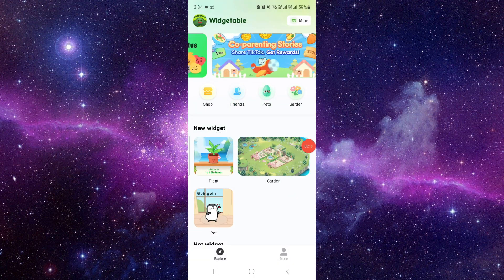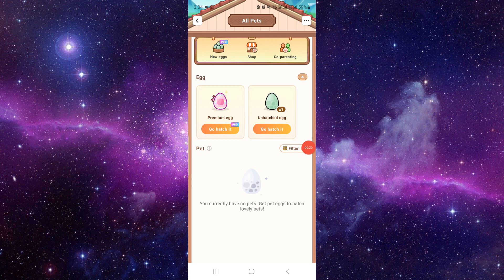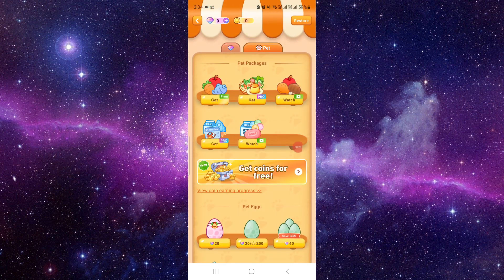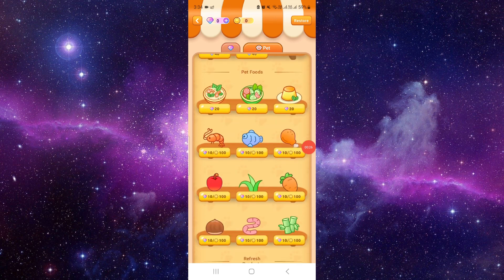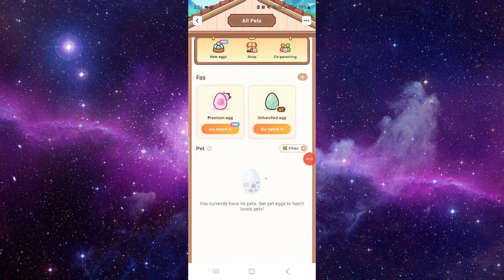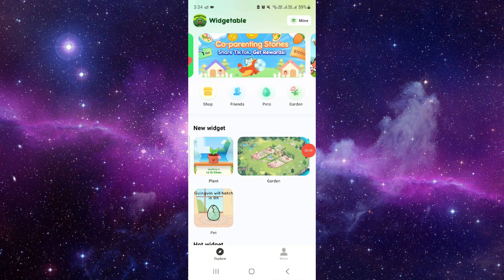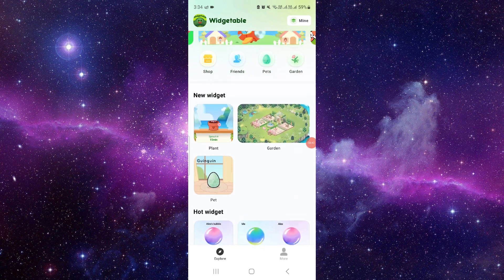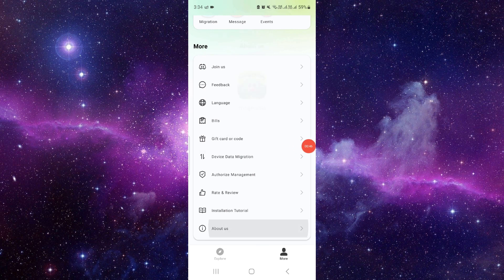✅ How to Remove BTS from BeReal Before Taking a BeReal (Full Guide)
Prepare for your BeReal experience by learning how to remove BTS videos before taking a BeReal with this comprehensive guide. Whether you're creating content or engaging with others, this tutorial covers everything from adjusting settings to ensuring a BTS-free environment. Streamline your BeReal interactions and focus on the content that matters most to you by removing BTS videos effortlessly.

Key Points:
- Access the settings menu in BeReal before initiating a BeReal session.
- Learn how to remove BTS videos from your feed to create a focused environment.
- Prepare for your BeReal experience and ensure a distraction-free session by removing BTS videos seamlessly.